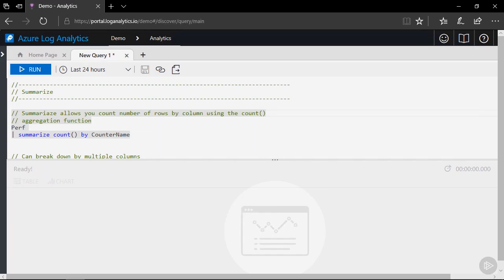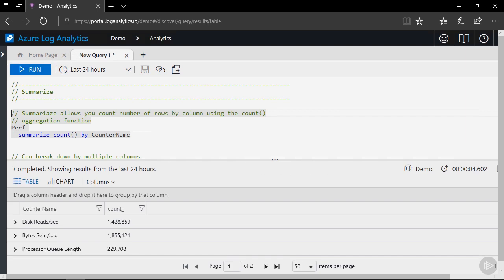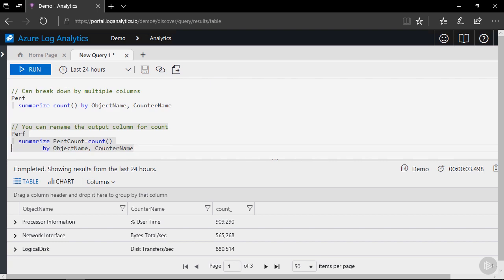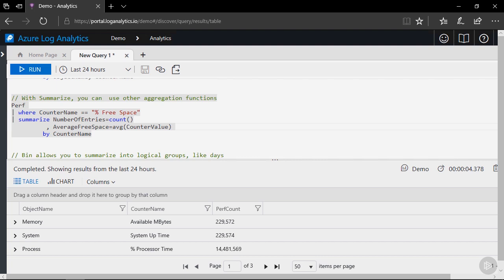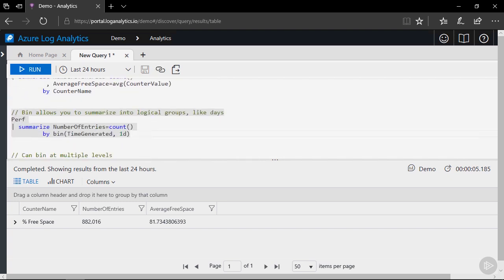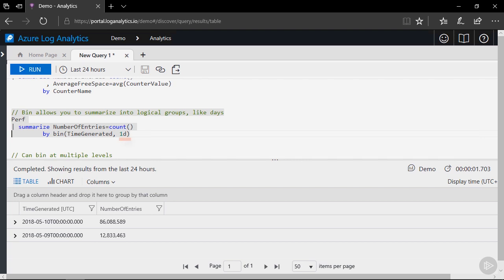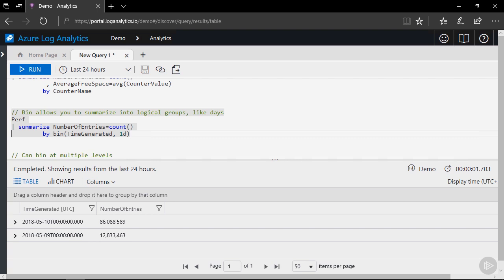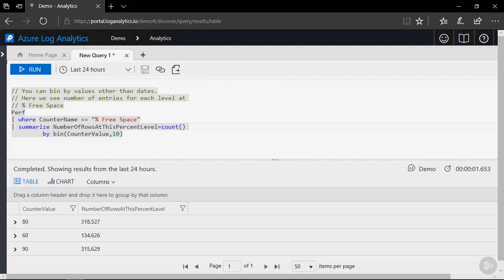08 The summarize Command